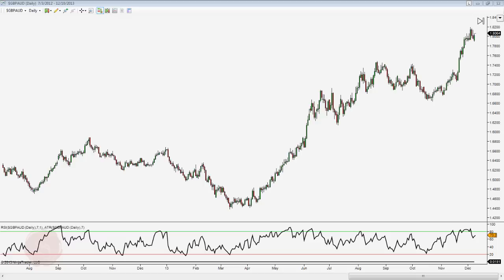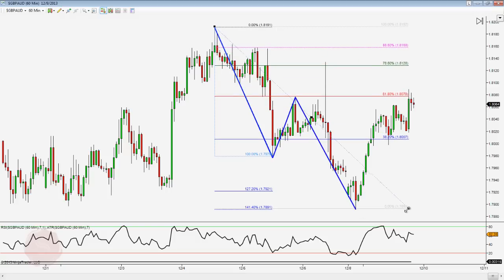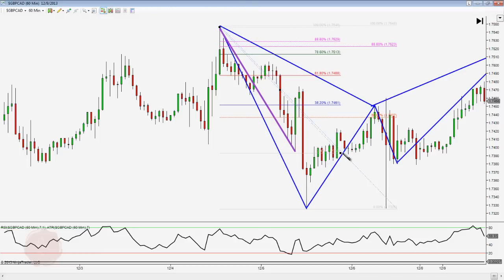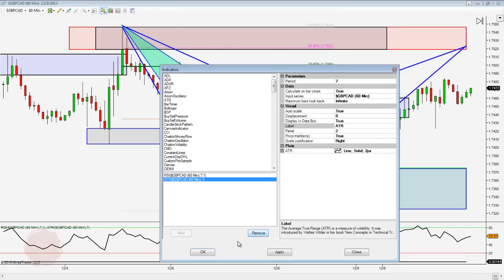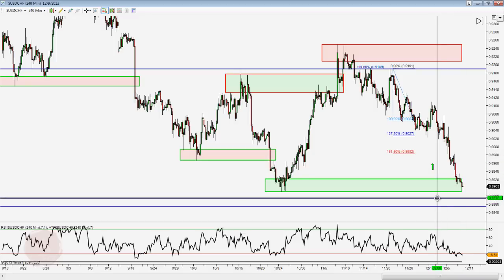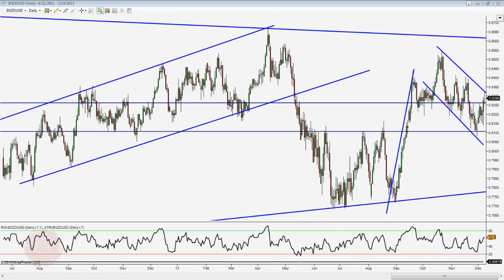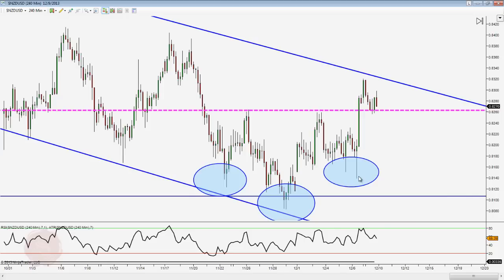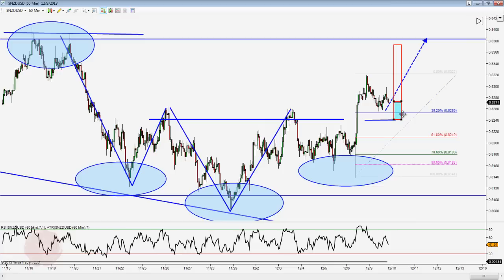Forex Trading: Free Trading Ideas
I was having trouble getting this out to my 6 Figure Syndicate mailing list so I said what the heck let's just make this one public and call it a Freebie. I hope you enjoy this inside look at the Syndicate and the videos we produce for them.